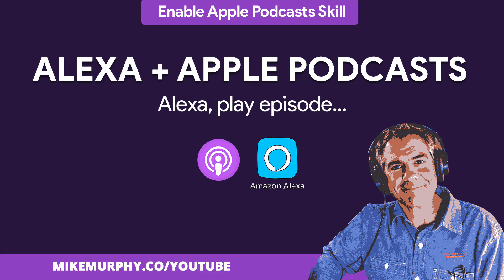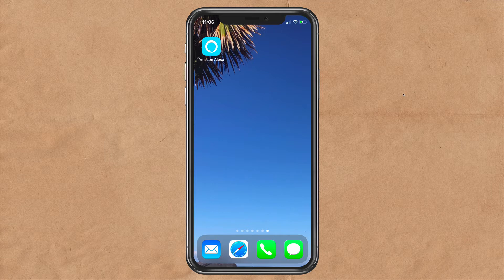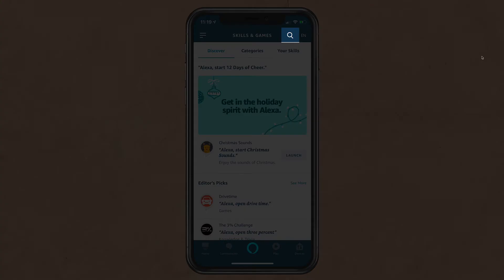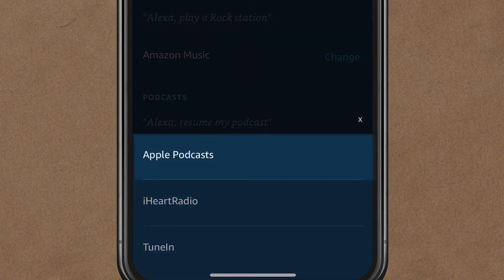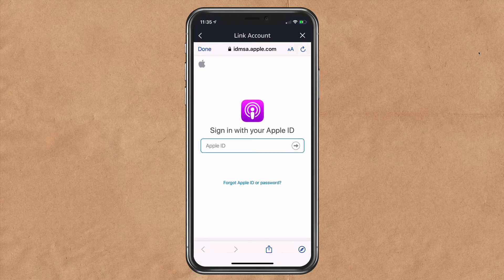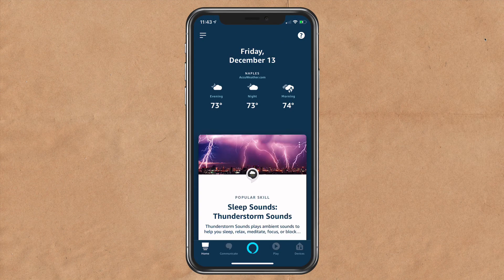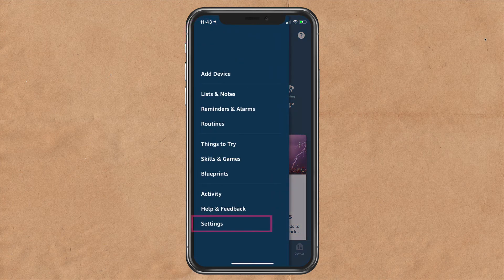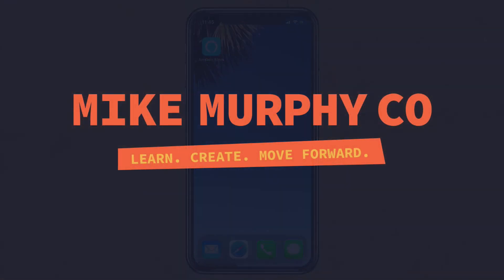Amazon Alexa: How To Play Apple Podcasts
Note: Apple Podcasts for Alexa is currently only available in the United States).

This tutorial will show you:
1. How to enable Apple Podcasts skill on Amazon Alexa app
2. How to set Apple Podcasts as default podcast directory

“Alexa, play [podcast title] on Apple Podcasts”
“Alexa, play [podcast title] from yesterday on Apple Podcasts”
“Alexa, skip ahead 30 seconds”
“Alexa, play the previous episode”

How to enable Apple Podcasts Skill (iOS App):
1. Open Amazon Alexa app
2. Tap Magnifying Glass (Search)
3. Search for Apple Podcasts
4. Tap Enable to Use

How to enable Apple Podcasts Skill (Web)
1. Search for Amazon Alexa Skills Store
2. Sign in to account that was used to set up Amazon device
3. Search for Apple Podcasts
4. Click Enable

How to set Apple Podcasts as default podcast directory(this is so you do not have to tell Alexa to play from Apple Podcasts each time)

1. Tap ‘Select Default Service’
2. Tap Plus (+)
3. Tap Apple Podcasts

How To Link Apple Podcasts ID to Alexa(Tell Alexa to resume playing where you left off on other devices)

Tap on the hamburger menu in the top left:
Tap ’Skills & Games’
Tap ‘Your Skills’ on the top right
Tap ‘Apple Podcasts’
Tap ‘Settings’
Tap ‘Link Account’
Enter Apple ID & Password

How To Change Default Directory (after setup):Tap on the hamburger menu in the top left:
Tap ’Settings’
Then select ‘Music & Podcasts’
Tap ‘Default Services’
Under Podcasts, tap ‘Change’

How To Disable Apple Podcasts Skill
Tap ’Skills & Games’
Tap ‘Apple Podcasts’
Tap ‘Disable Skill’